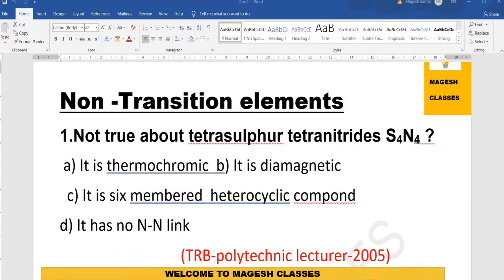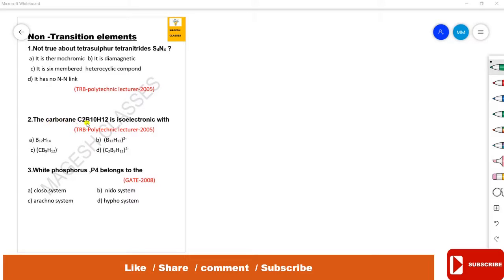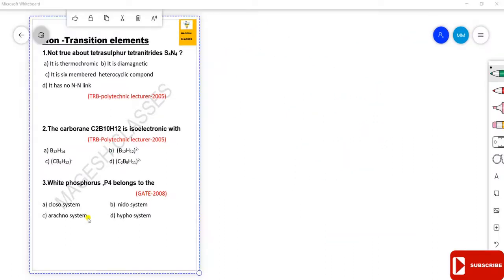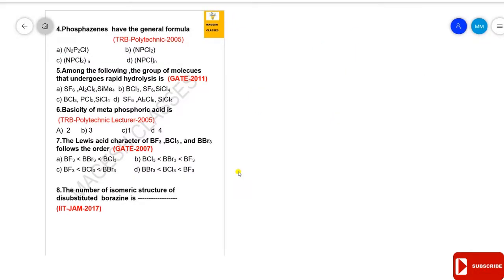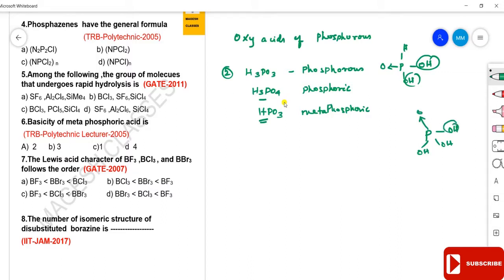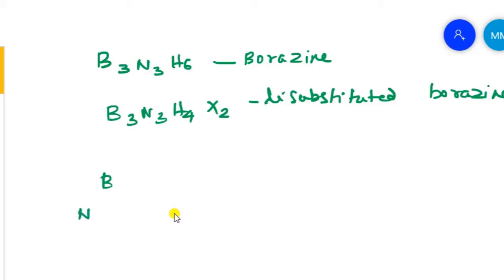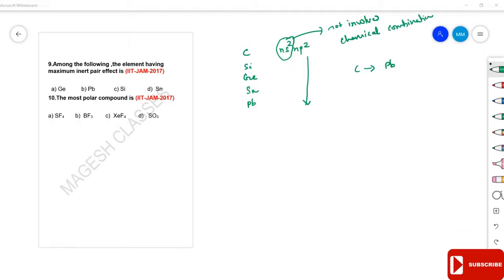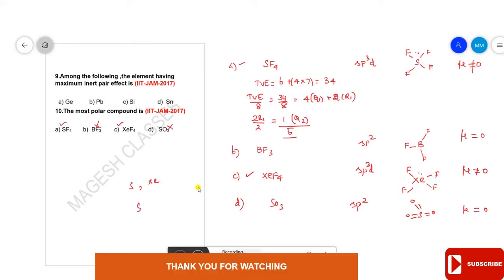Non transition elements || Questions solved on TRB - Lecturers ,PG, IIT-JAM,GATE || MAGESH CLASSES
This video consists solved questions on s and p-block elements.
This includes root level explanation of questions on TRB-Polytechnic ,GATE,IIT-JAM also
Please share ,comment, and like this channel.